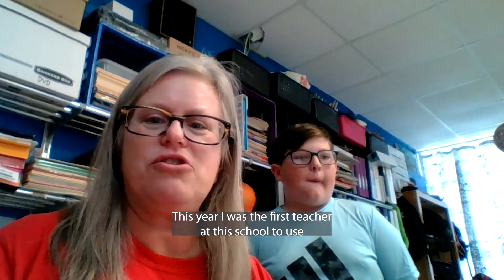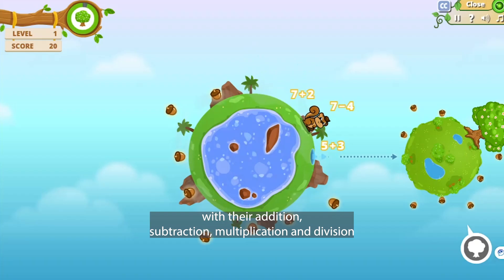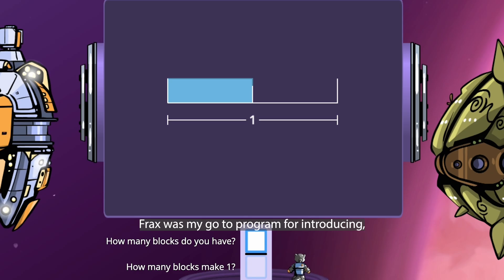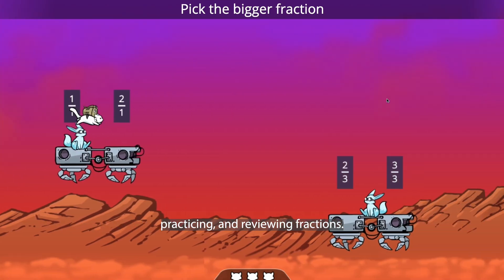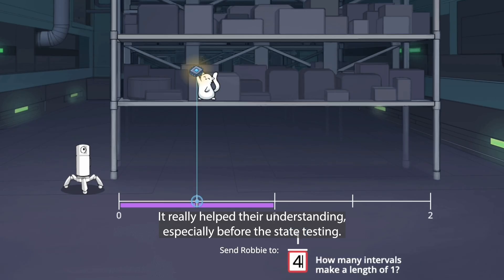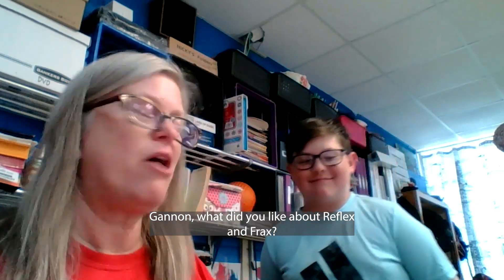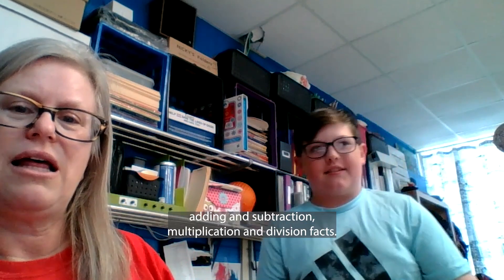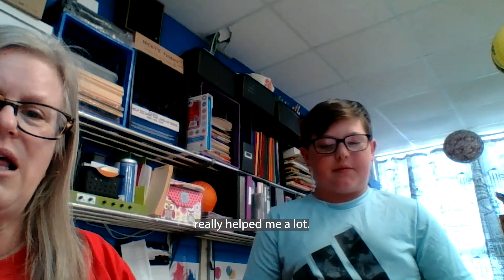Reflex Testimonial - Suzanne K. - Teacher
Suzanne Kilburn was the first teacher at her school to use both Reflex (for math fact fluency) and Frax (for fractions). While building their math skills, her students were highly engaged, eagerly meeting milestones and earning recognition! Discover Reflex & Frax.